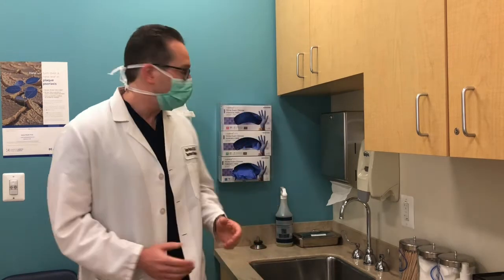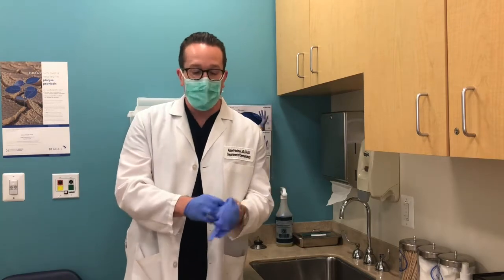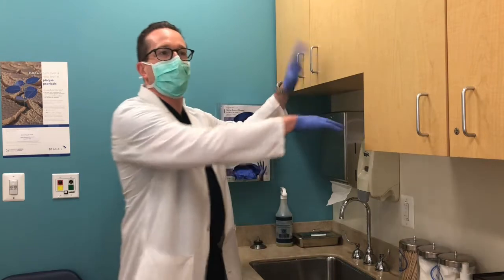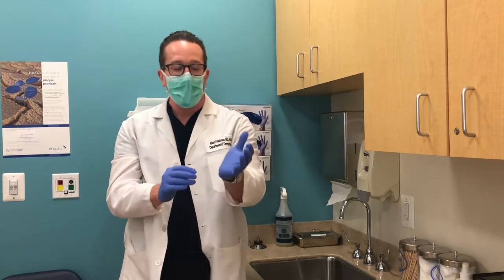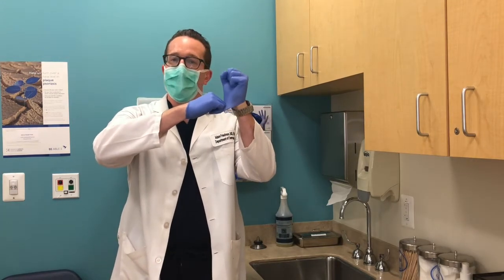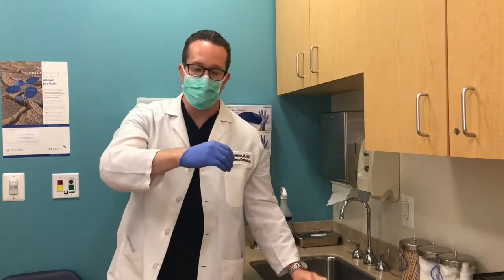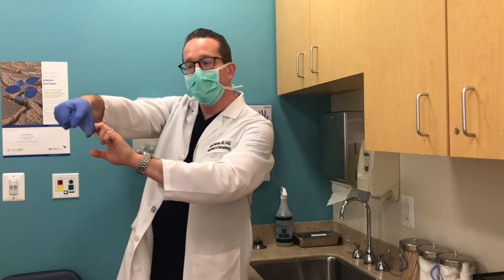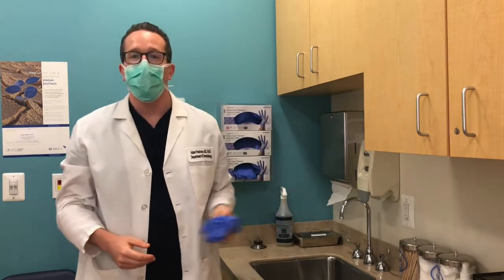Clinical Safety: Proper Masking and Glove Use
GW Dermatology chair, Dr. Adam Friedman demonstrates the safe removal of gloves and how to wear a mask properly in clinical settings.